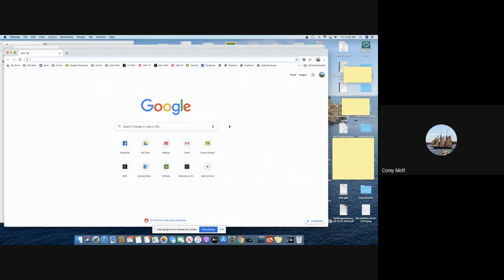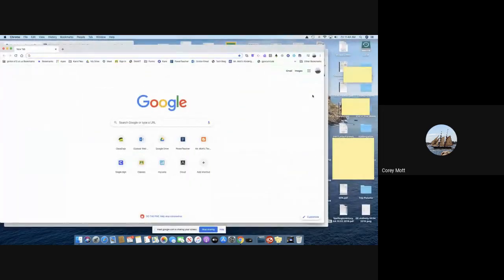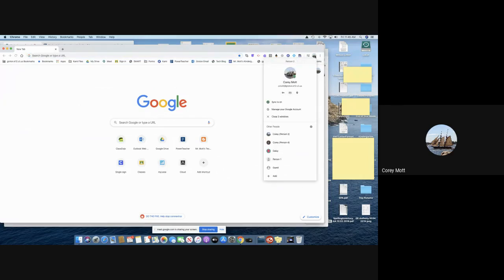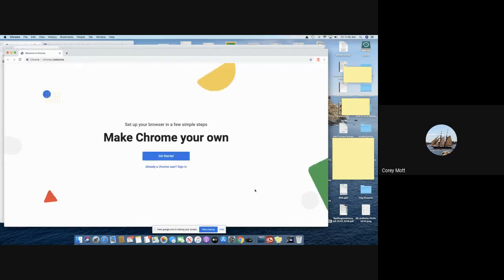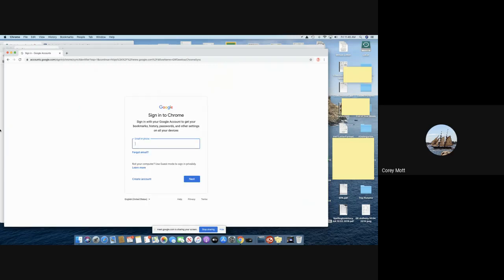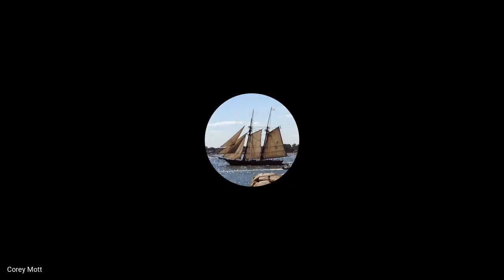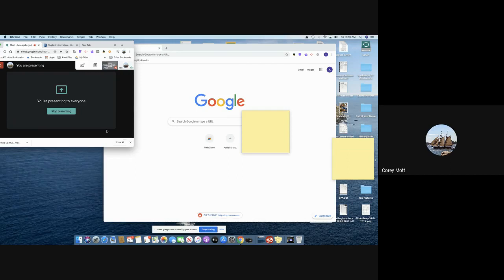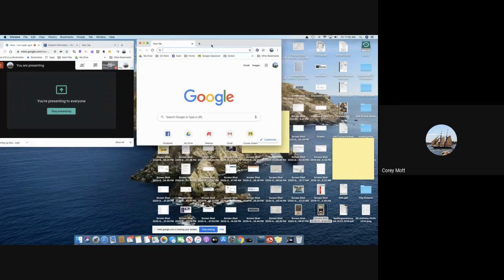Creating Multiple Accounts in Chrome Browser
In this tutorial, I will show you how to keep your personal Google accounts seperate from your child's Google account.  This is important (not just for your privacy), but will also streamline how things work when your child is using the device.  You only need to do this on a personal computer, laptop, or device.  You do not have to do this on a school Chromebook or a personal Chromebook if you log in as your child.  Having your child being logged in with their own browser window will help them transition between websites more easily without having to type in their username and password multiple times.

If you have questions or need your child's account information.  Please contact your child's teacher!